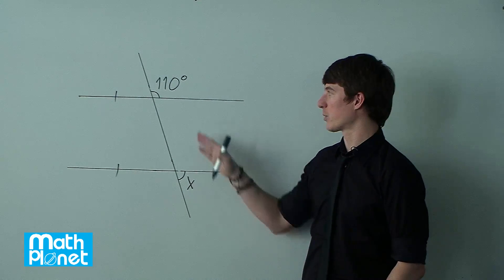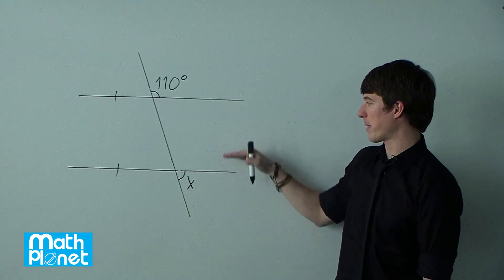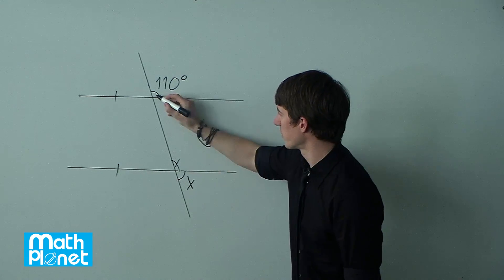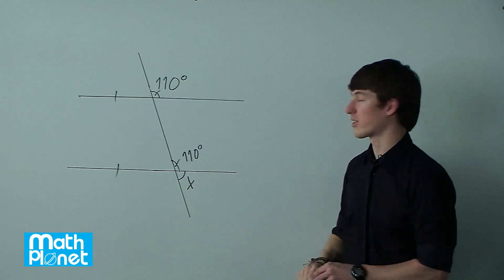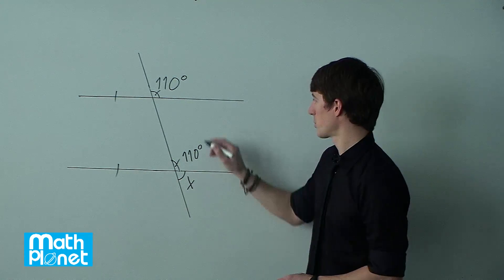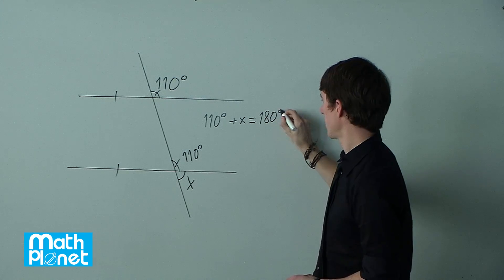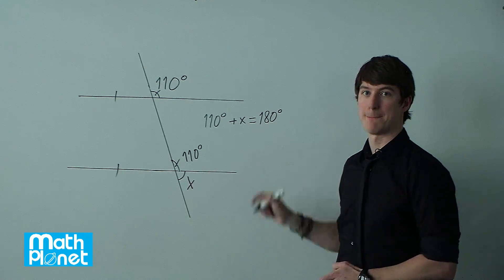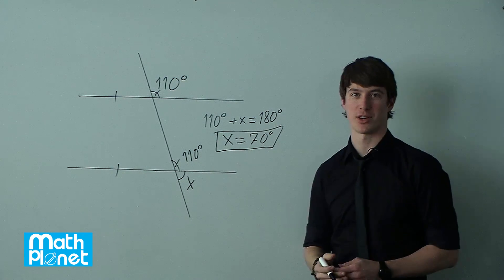Geometry - Angels, Parallel Lines and Transversals - Math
In this video tutorial we find the value of x in an example.